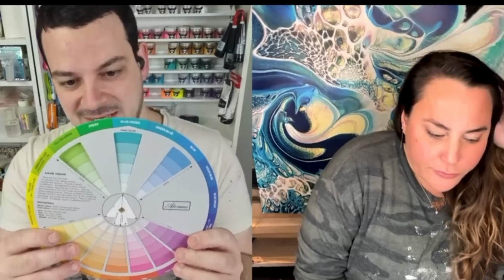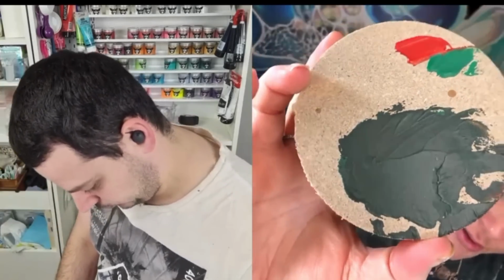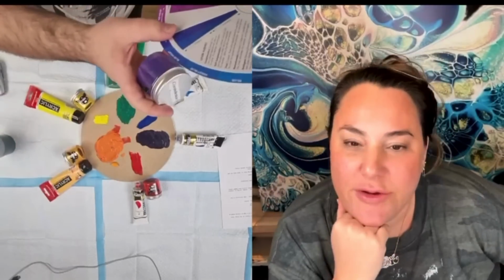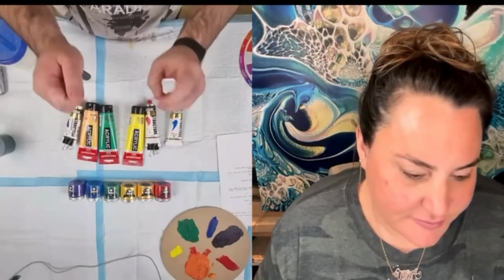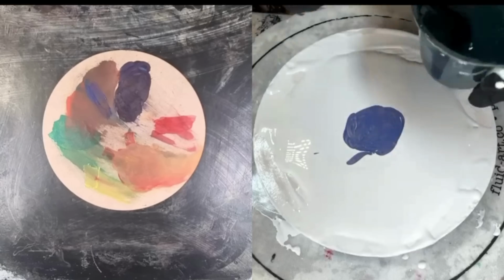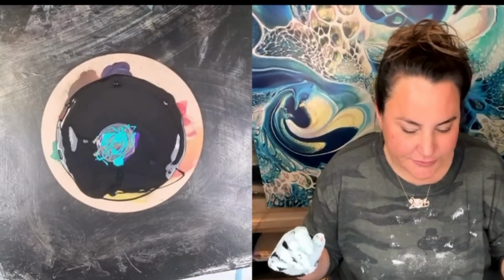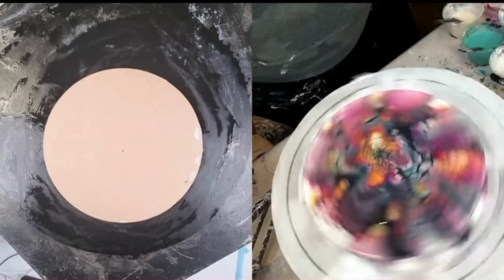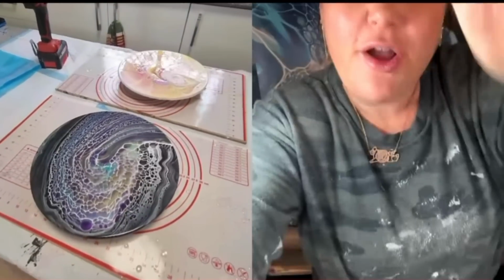#259 Beginner’s Colour Theory; Episode 1! With Mitchell From @rainandpours ! 🌈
#249 Beginner’s Colour Theory; Episode 1! With Mitchell! 🌈